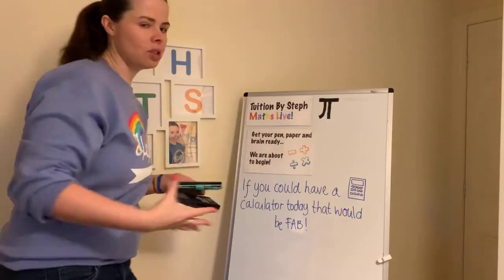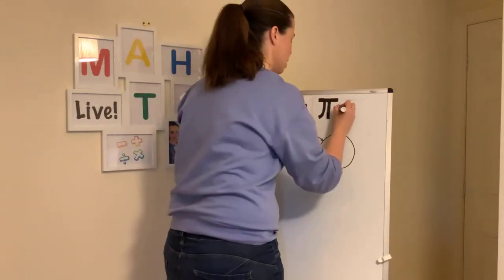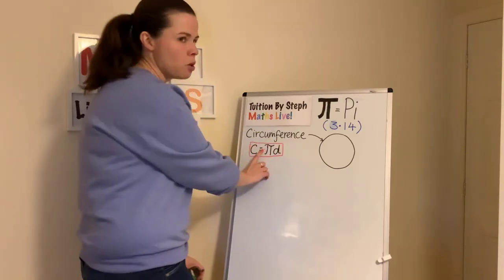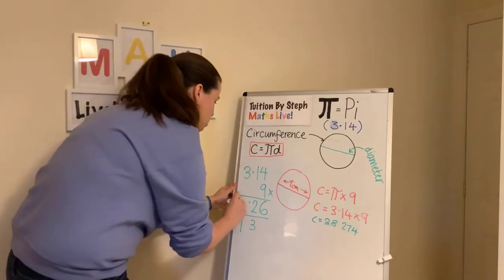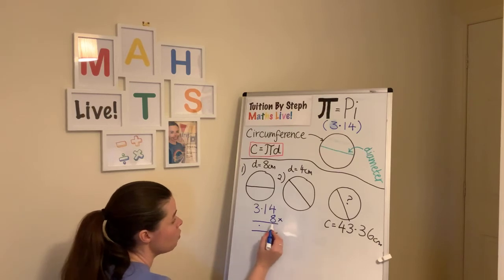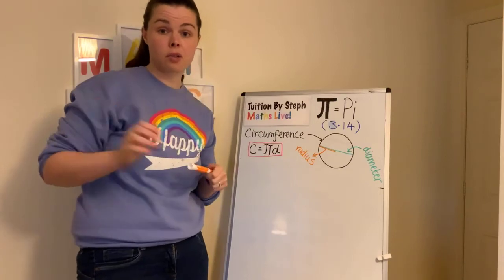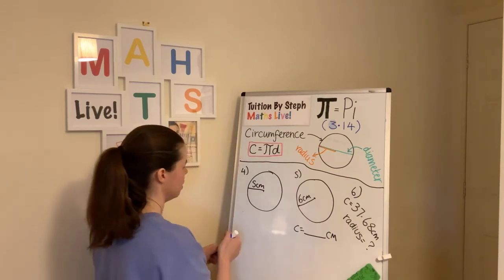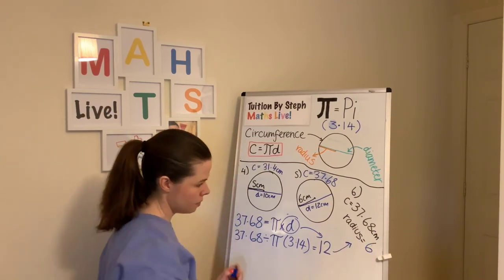Tuition By Steph: Maths Live (Calculating The Circumference of Circles)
Today in Maths Live! we learn how to calculate the circumference of circles using the magical mathematical symbol that is Pi! Suitable for UKS2/KS3 learners.